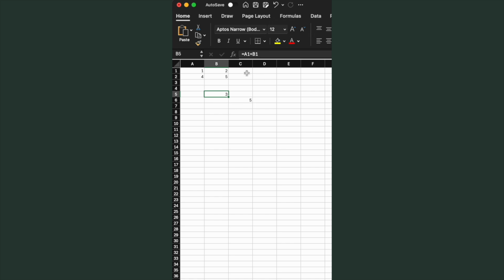Absolute vs. Relative References in Excel & Google Sheets | Back to School Bootcamp Part 8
Are you Team Absolute or Team Relative when it comes to references in Excel or Google Sheets? 🤔 In Part 8 of the Back to School Bootcamp for Spreadsheets, we dive into the difference between absolute and relative references and how they can save you time and improve your spreadsheet skills!

🔍 What You’ll Learn in This Video:

• Understanding Relative References: Learn how relative references work and why they’re great for flexible formulas that adjust dynamically when copied across cells.
• Mastering Absolute References: Discover how to use absolute references to “lock” specific columns, rows, or both, and when to use them for precision in your calculations.
• Quick Tips and Tricks: Get a handy cheat sheet for remembering when to use relative vs. absolute references.
• Practical Examples: See examples of both reference types in action, so you know exactly how to apply them in Excel and Google Sheets.

Perfect for anyone who wants to master Excel or Google Sheets formulas! Whether you’re new to spreadsheets or looking to sharpen your skills, this video will help you understand when and how to use these essential reference types.

0:00 — Intro
0:25 — Relative Reference
0:38 — Absolute Reference for Column
0:48 — Absolute Reference for Row
0:55 — Absolute Reference for Column and Row
1:16 — Cheat sheet to memorize